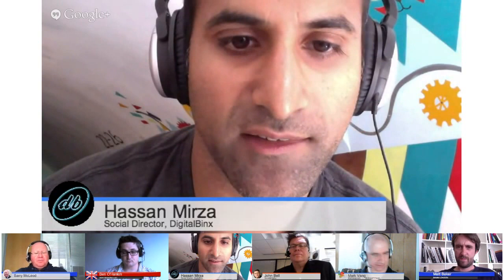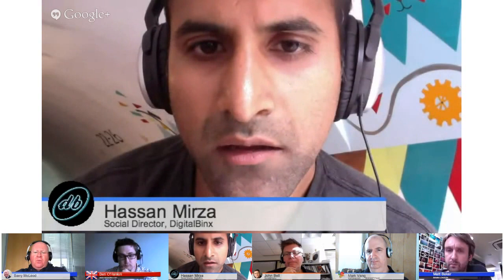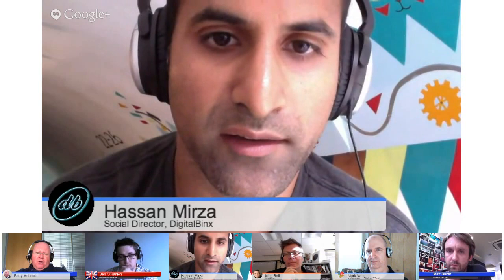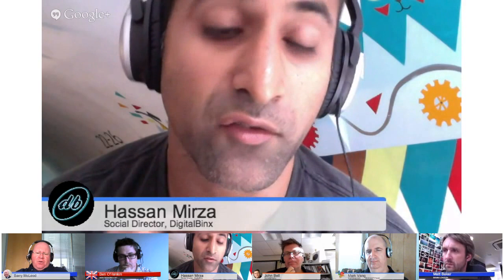myCMGR 'Visual Thinkers' (feat. John Bell from Social@Ogilvy)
Click 'Show more' for the content of this discussion with times and the social links for participants; you can click on the times to be taken to the parts of the Hangout that interest you.

If you find this Hangout useful please share it!

0:00 Introduction: Barry, Hassan, Mark, Matt, John

2:20 What social@Ogilvy is doing visually and in what spaces

4:00 Discussion about the new autographer device

6:52 The shift from desktop to mobile device and the impact on visual

11:05 When to use visual: the most effective and ineffective times

17:37 Images across different cultures: the varying impact of images across the globe.

21:38 Studying consumer visuals for market research

27:39 Segmenting your audience through the social channels: the impact of images on each platform

33:55 Using visuals to respond to people

35:46 Collaboration between the social team and the visual designers at Ogilvy

44:48 Social media and visuals for small businesses.

48:00 Using images for the sake of using images: the repercussions

52:55 The pitfalls of visual imagery for brands

54:30 Is the younger generation turning away from Facebook?

57:02 The upwards curve in the quality of content